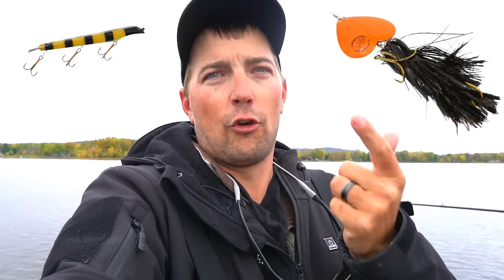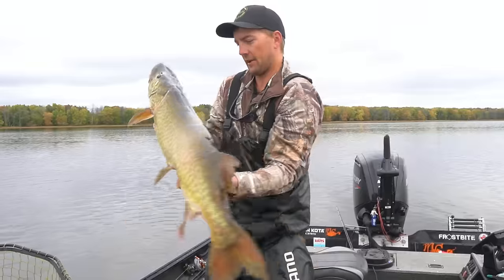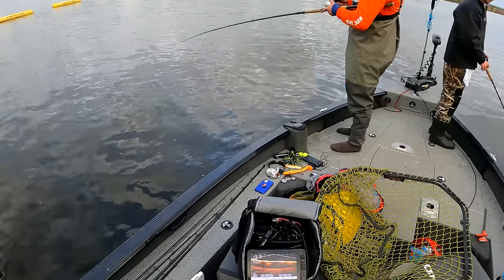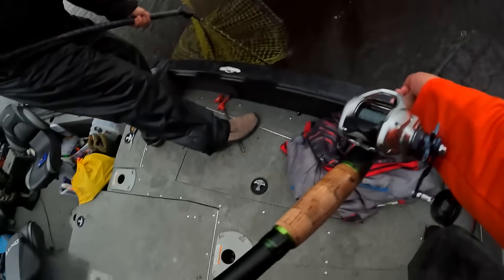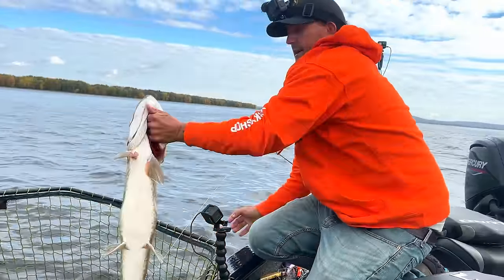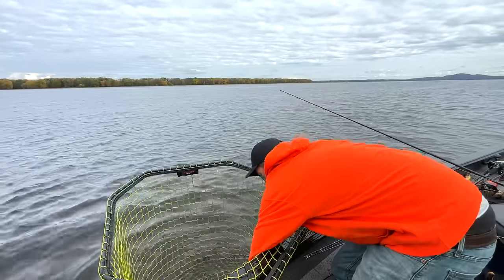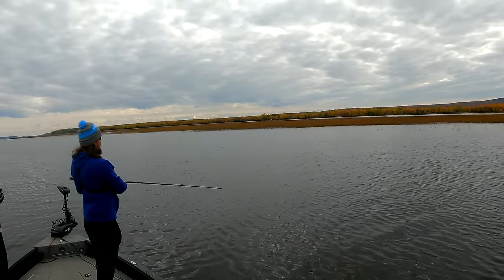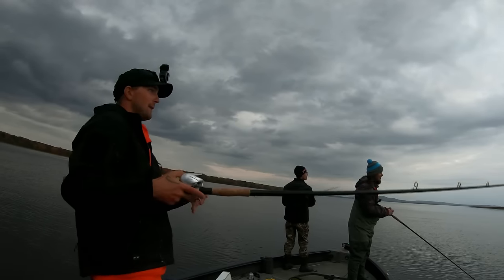Fall Musky Fishing In Dirty Water - Crazy Action!!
With autumn arrived, the musky are bulking up with the cold temps coming. That only means one thing big bites coming more often. Knowing what area to target while the water temps drop is key along with what baits to be throwing. Over these two days I go over exactly that and show a bunch of beautiful musky along the way. Enjoy.

I target trophy game fish species from all across Canada. Focusing in Quebec and Ontario, fishing from the boat, on the Ice as well as days on the bank in the most secluded to the most Urban spots Canada has to offer. Fishing with friends and clients from across the country and the globe you can be sure to see all kinds of action as well as educative information to help you achieve catching your trophy of a lifetime.

With being a Fishing Guide in Ontario and Quebec you can check out my social media platforms (links above) for all my latest info and where I am so you can get a hold of me to book your own guided fishing adventure.

Visit The Figure 8 Musky shop for all your musky baits, apparel, rods and much more musky related gear

Video shot by: Andrew Walker

Editing done by: Andrew Walker

Camera's used : Sony A6400 , Gopro Hero 7, Gopro Hero 8, Gopro Hero 9

Editing done with: Premier Pro

All music is non copyright